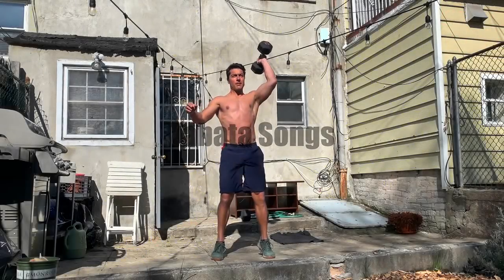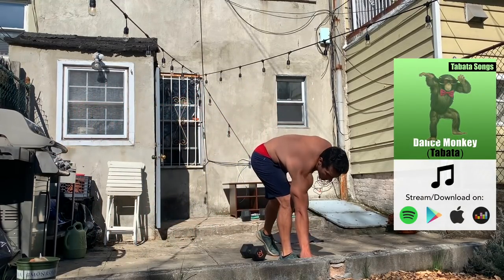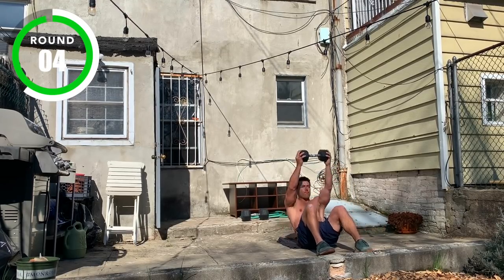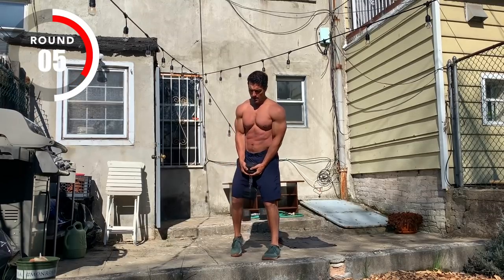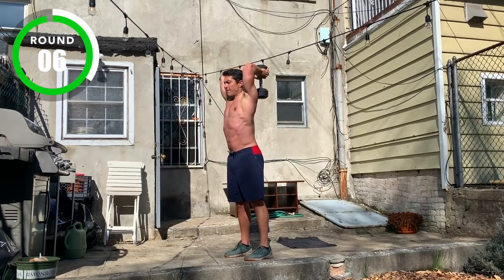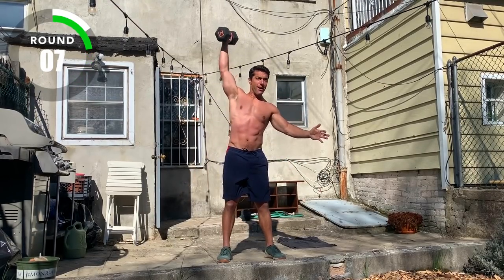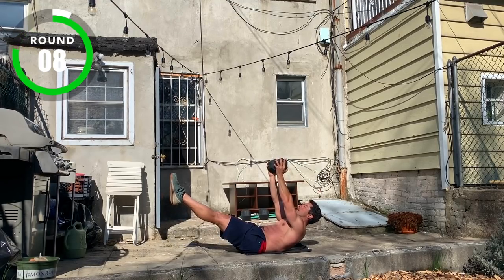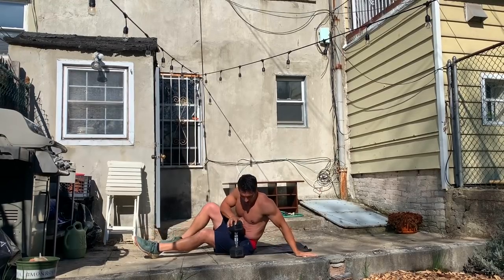Day 12 | Home Tabata Workout - ONE DUMBBELL WORKOUT #2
Brett Ferguson (@brettfergusonfitness) shows us a great tabata workout from his backyard in Brooklyn, New York using only one dumbbell.